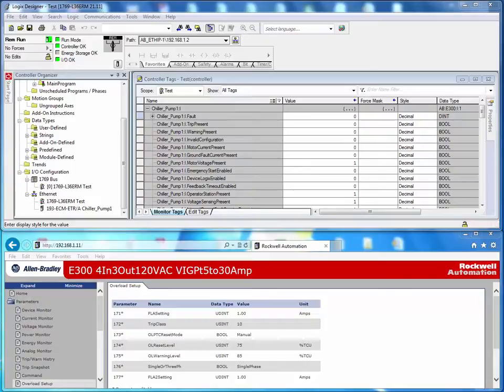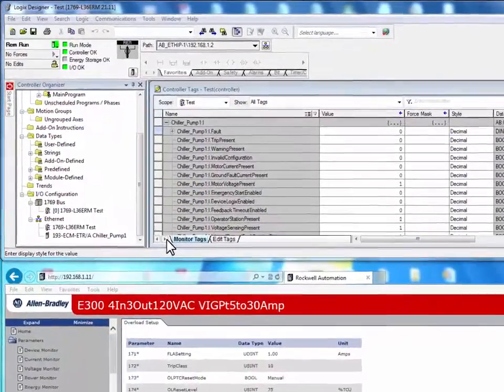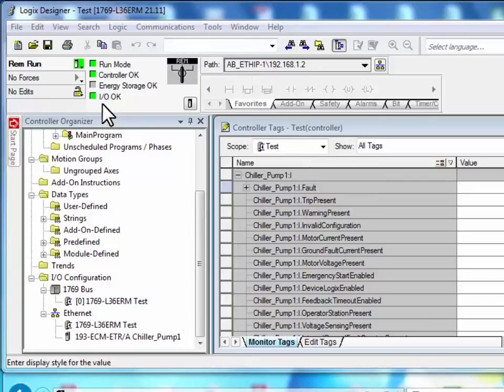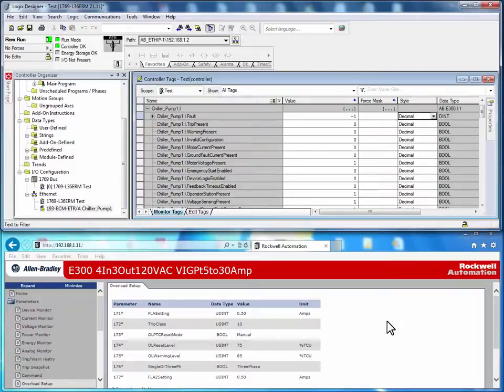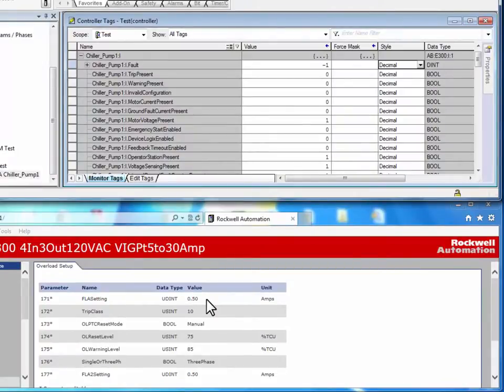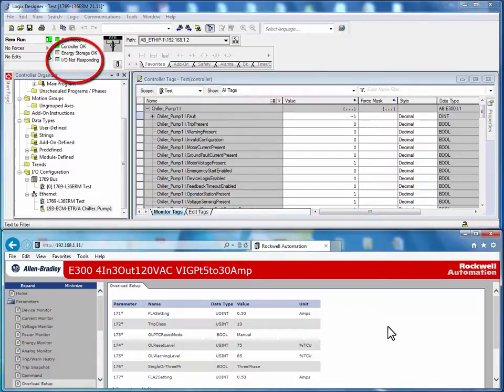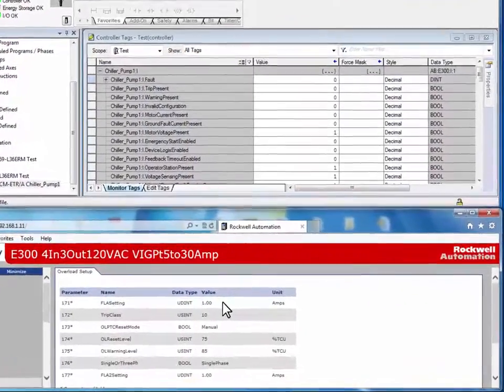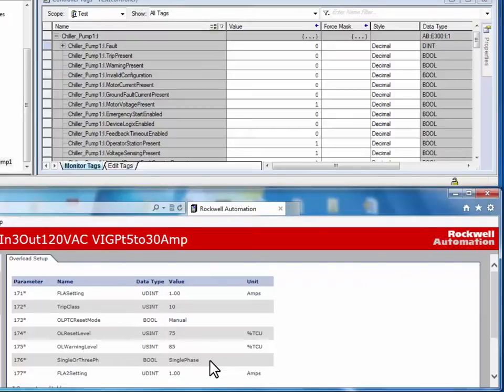E300 - Automation Device Configuration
A video showing how the Automation Device Configuration (ADC) feature works when an E300 electronic overload relay control module is replaced.